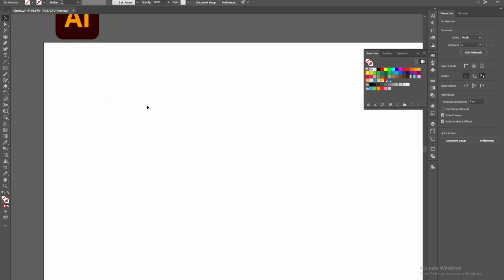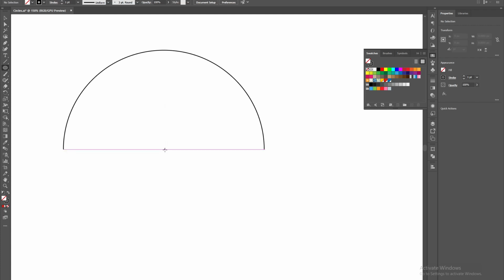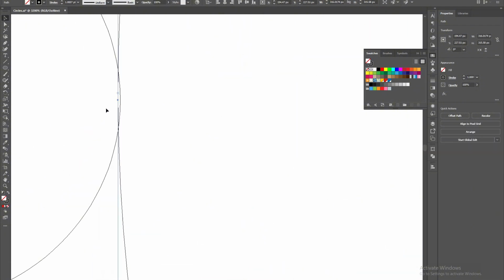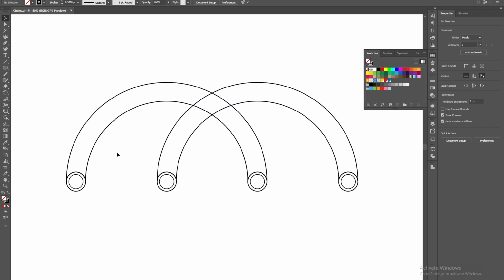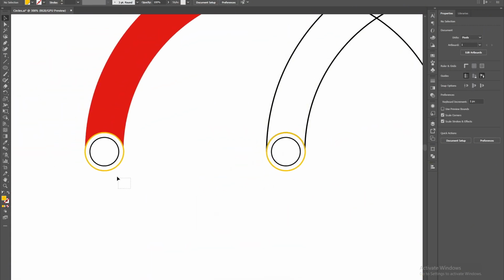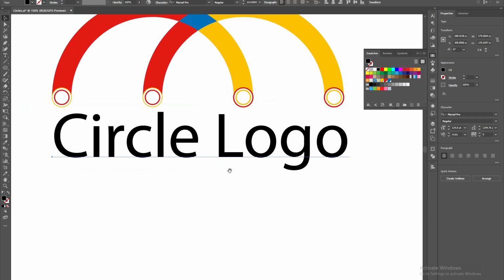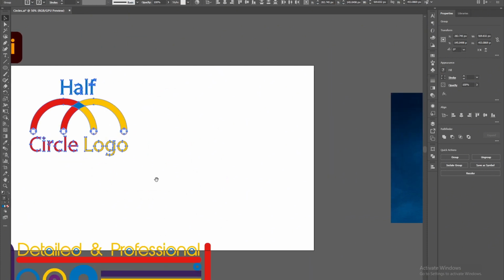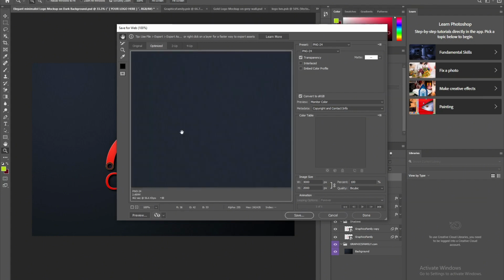Half Circl Logo In Adobe Illustrator